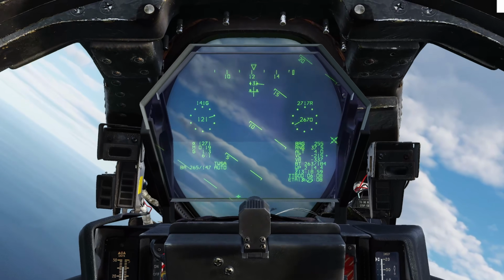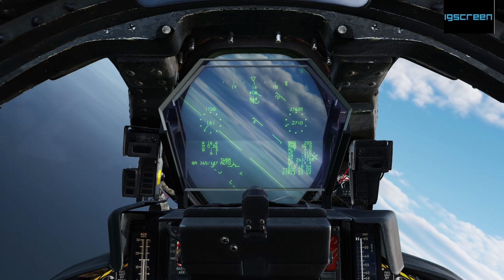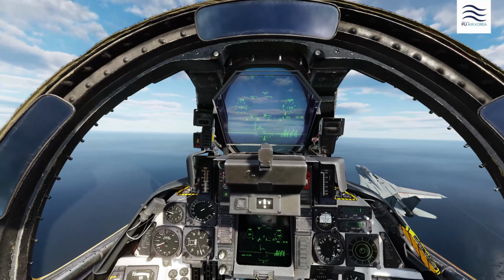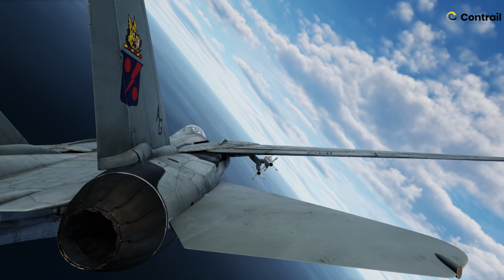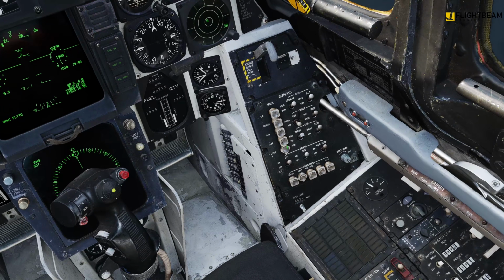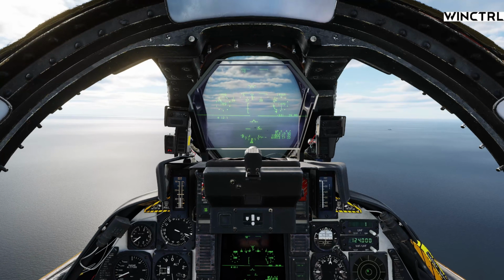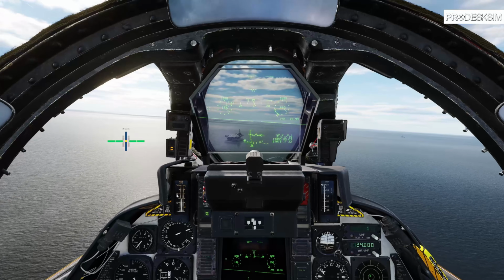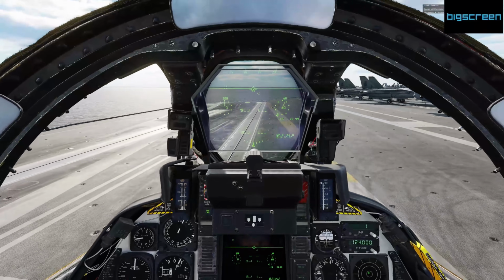How to Fly On Speed AOA | Heatblur F14 B (U)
Moza

crystal-super/?ref=Yoursimcfi

PU Air Korea Save

Specs
RTX 5090
I7 14700K
64GB 6400
PSU 1350